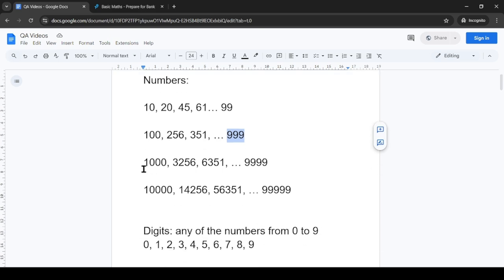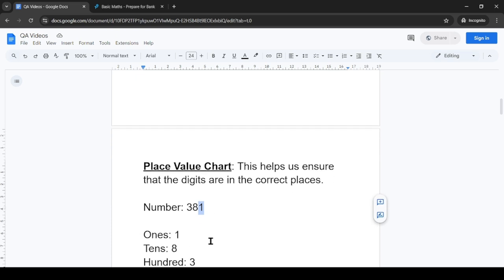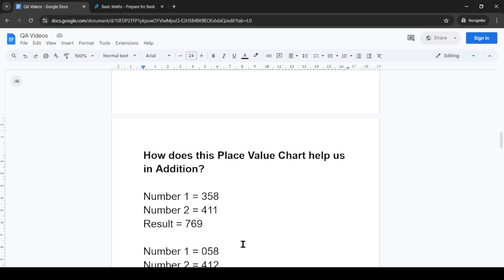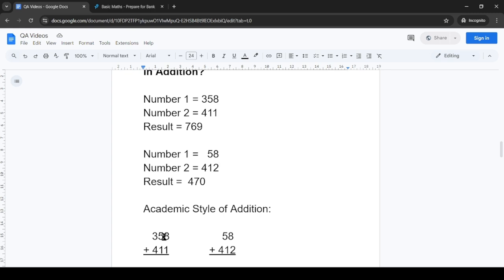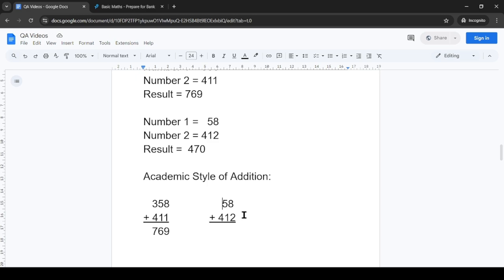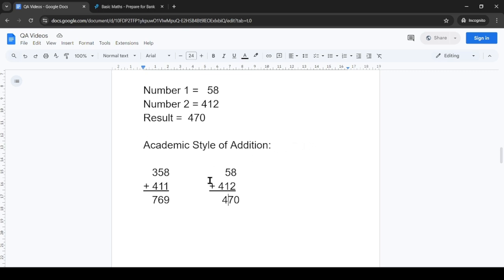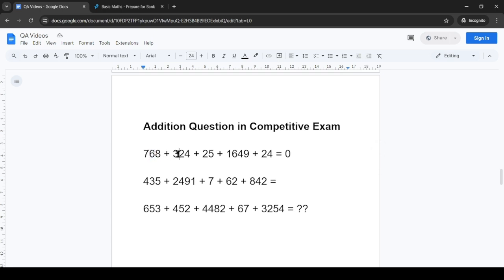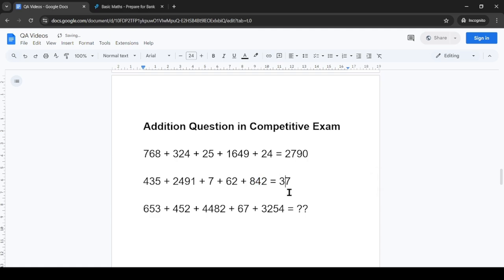Are You Making This Common Addition Mistake for Competitive Exams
Learn addition from basic to advanced for competitive exams.